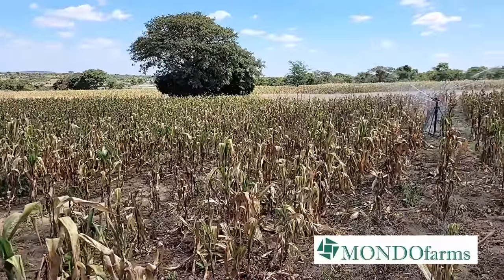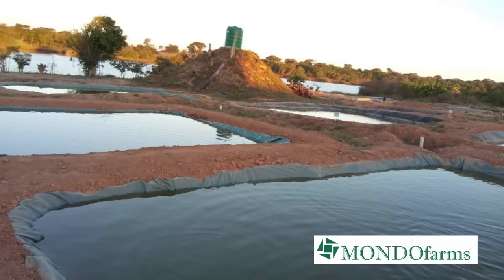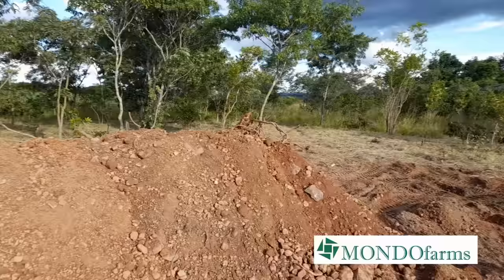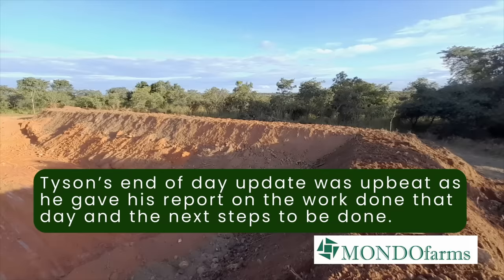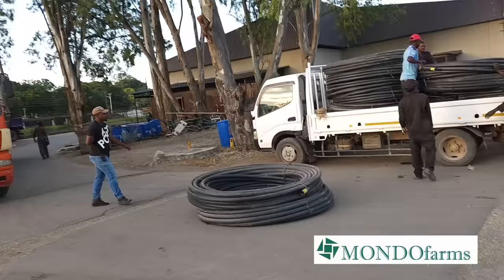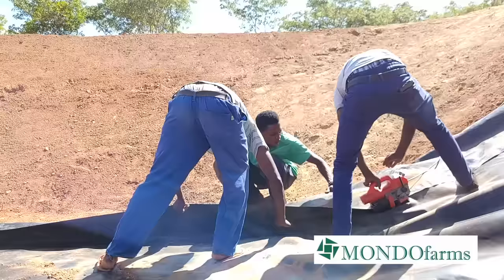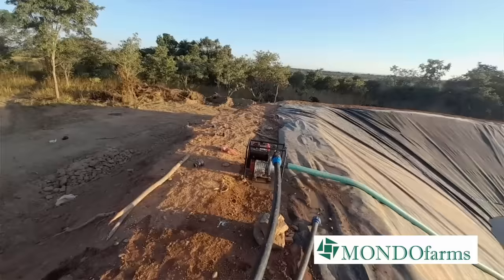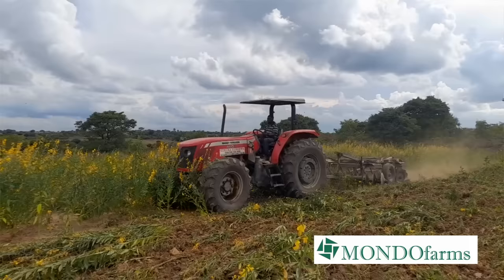How We Make Our Irrigation Water Reservoirs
This video starts by discussing the benefits of irrigated farming and then looks back at Mondo Farms journey through using various types of irrigation water storage over the years.
Finally, we share a step by step look at how we constructed a large water reservoir at our new farm, Kimberley.

What is the size of the pond liner?
We used HDPE 500 micron.

What is the source of the water for the reservoir?
When we created this video, we specifically avoided mention of water sources, in order to focus on
1) our reason for the large irrigation water storage vessel
2) the design of the water reservoir
3) the construction methodology.

These are things that a lot of places that need such a water reservoir would have in common, and sources of water will differ form case to case.

Can this reservoir be used to catch rainwater?
Not with the high embankment that we raised on the sides, which is specifically designed to avoid surface water and other debris from falling in. You could build s similar water reservoir without the embankment, or with some surface water channels to guide and bring water into it if necessary.